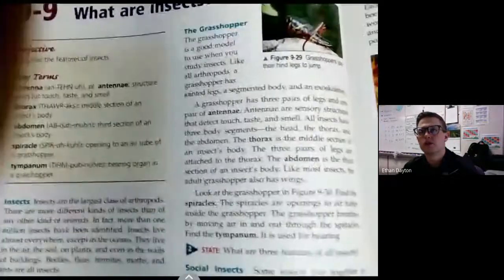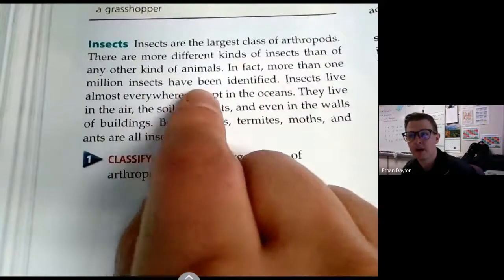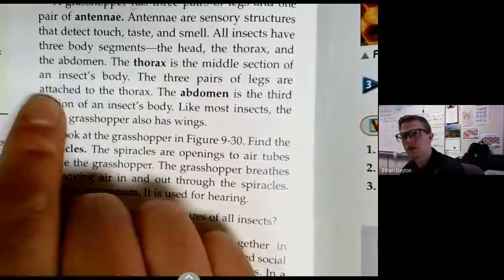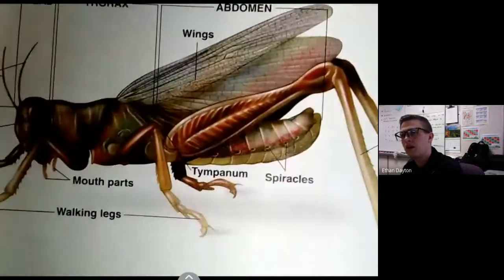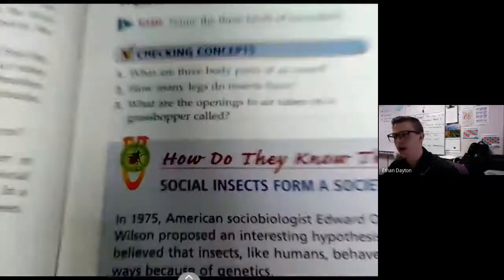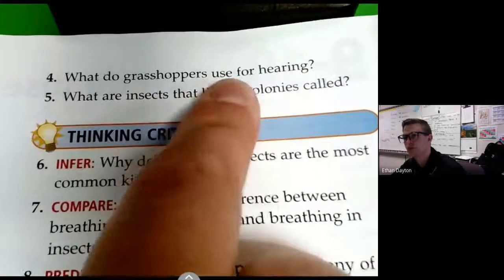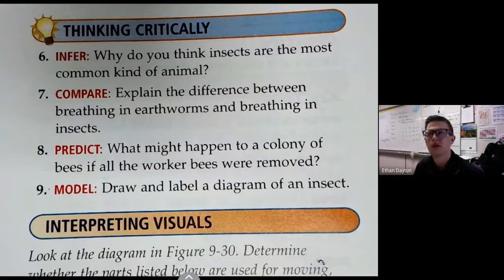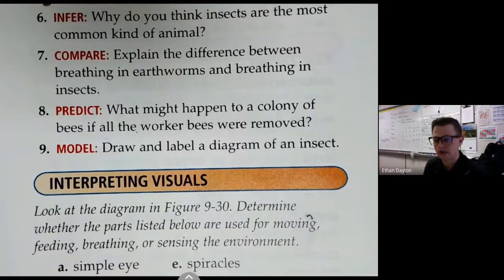Textbook Assignment - Pages 220 and 221 - Questions 1 through 9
In this video, Mr. Dayton reads pages 220 and 221 in the science textbook, along with questions 1 through 9 on page 221. Please follow along and answer the questions in complete sentences in your science notebook.